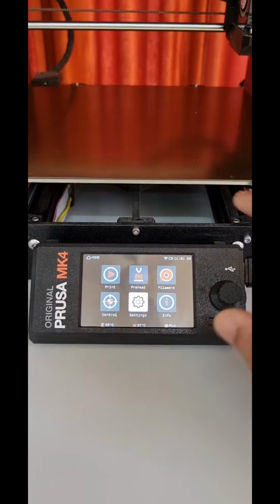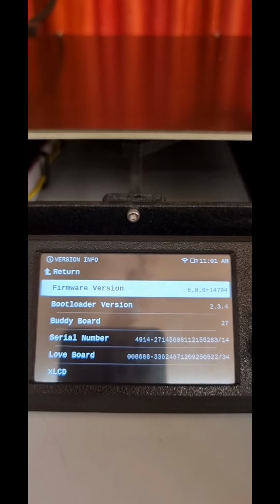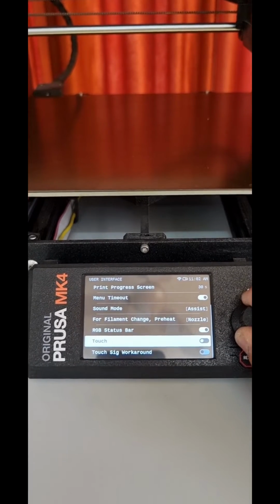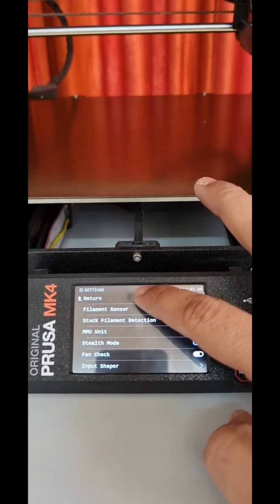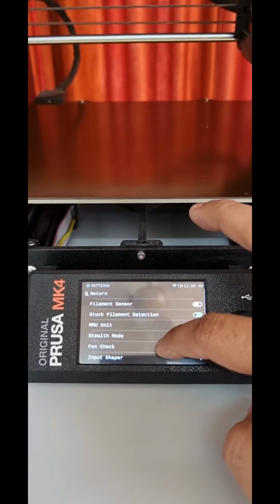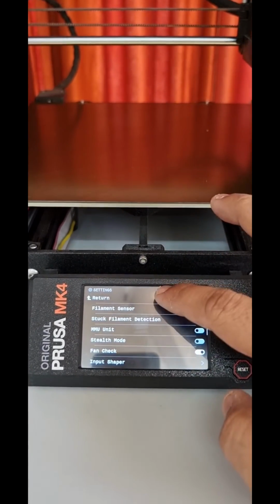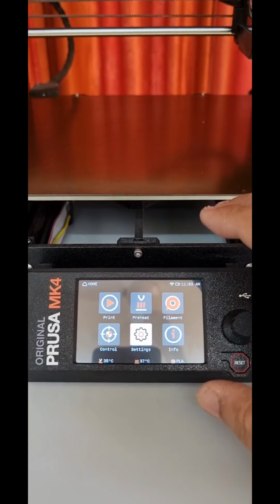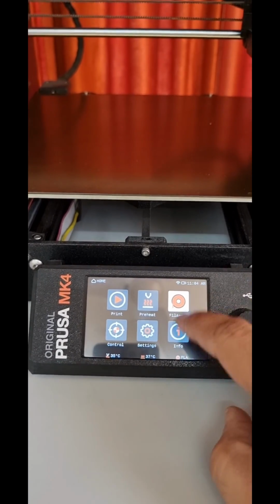Original Prusa MK4 LCD TOUCH ENABLED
Original Prusa MK4 LCD is now Touch Enabled.

In order to enable the touch functionality one needs to install the latest firmware version i.e. 6.0.0 or above.

Firmware version lower than this will not allow for touch functionality of the lcd screen.

After installing the fw go to the SETTINGS -- USER INTERFACE scroll down and select TOUCH.

This will enable the touch in your mk4 lcd.

You can also use the knob alongwith the touch functionality for more precise control.

Touch works in most of the cases except when you want to move the axis or set the temperature manually. For these two functions one has to use the knob only.

You can buy original prusa mk4 full assembled, tested and calibrated